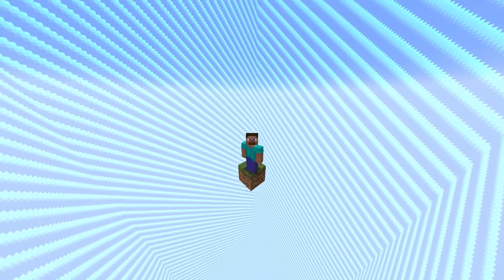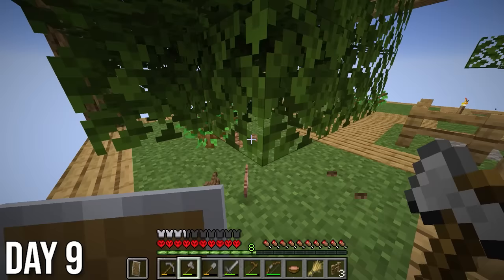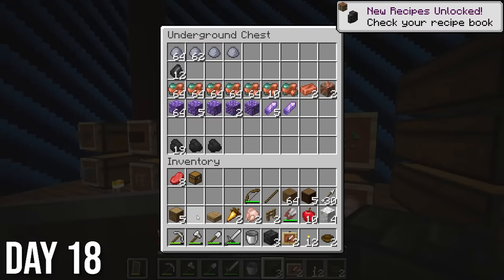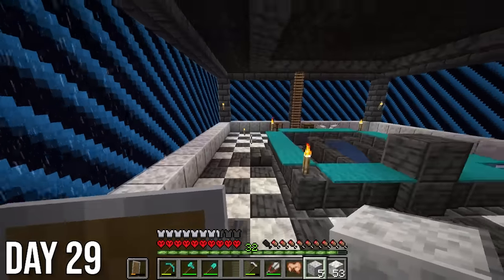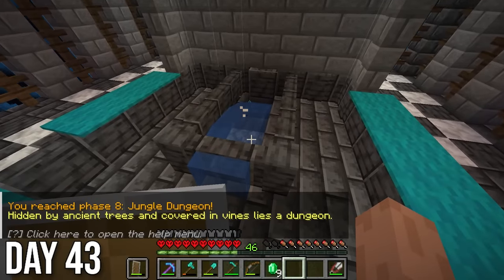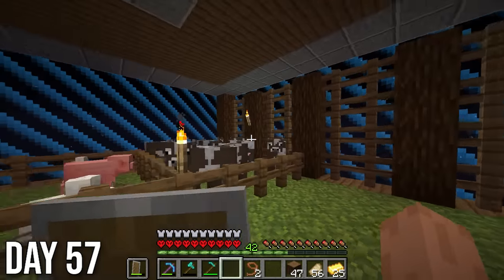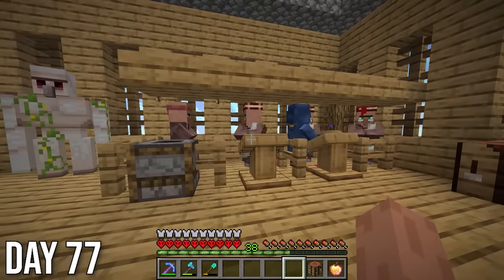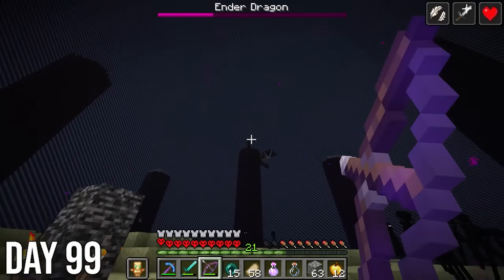One Block Minecraft but I Can't Leave THIS Chunk!